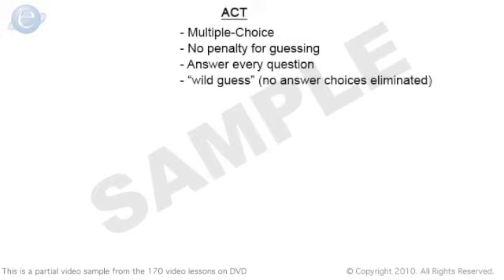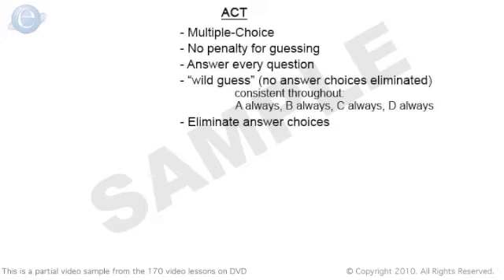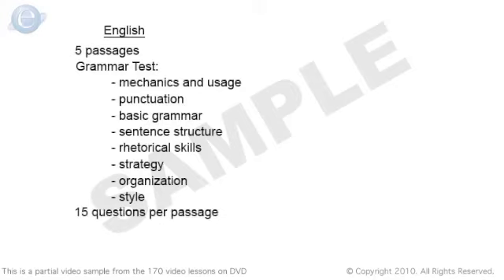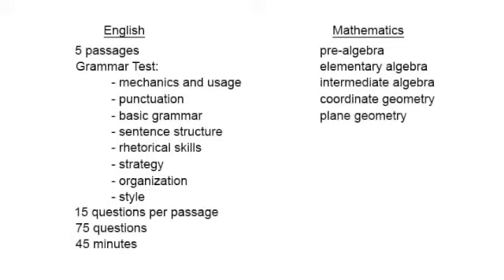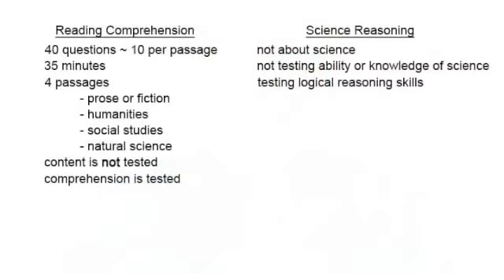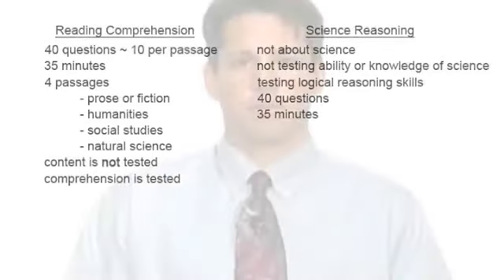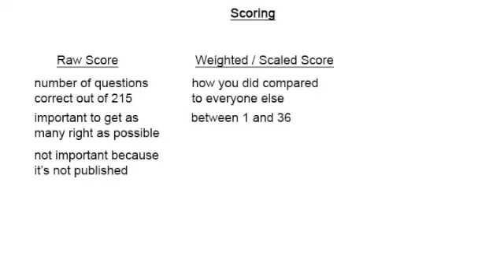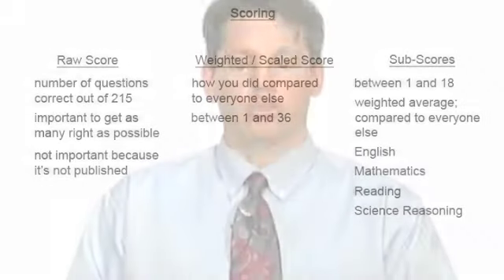General Test Taking Tips About the ACT Program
This video describes about the ACT Program.

It's part of the General Test Taking section of the PowerPrep™ DVD.